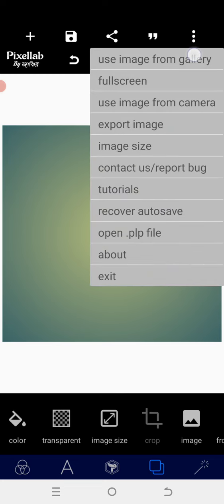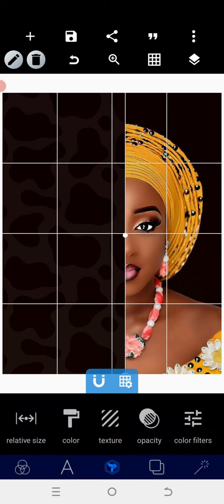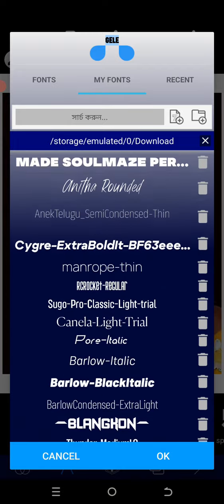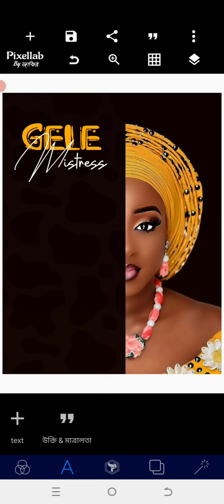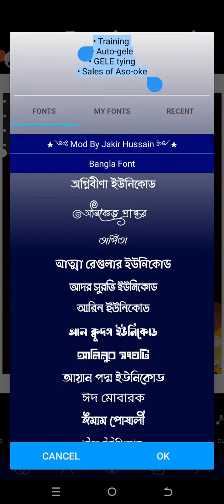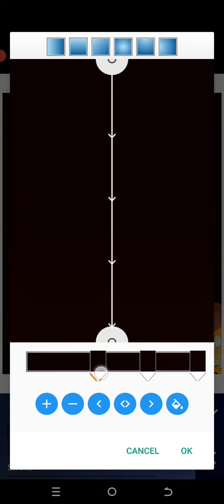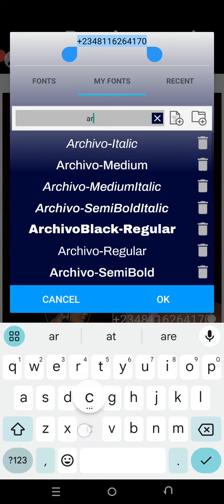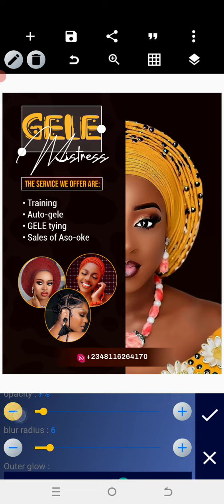Beauty Training Flyer Design - Step-by-Step Pixellab Tutorial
Welcome to Diko Graphics Design Channel, The channel that brings you free resources about Smartphone Productivity.

This video is on How to create a beauty salon flyer design in Pixellab - Hair stylist flyer design on Android pixelLab app
 | pixellab tutorial | Diko Graphics

Basically this video will teach you the basic flyer techniques and principle in Pixellab.

As usual, practice as you watch, and if you are new to this channel and haven't subscribed, please hit the subscribe notifications when we put out any cool video like this one.

Stay blessed

5. How to create food flyer in Pixellab